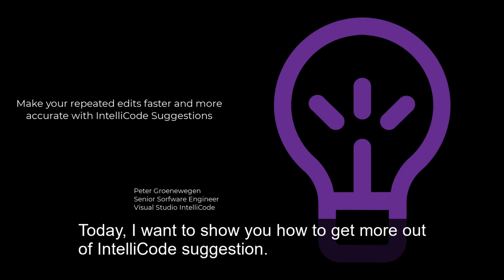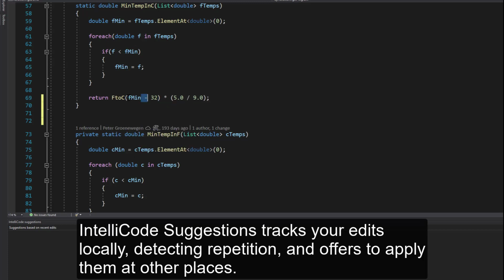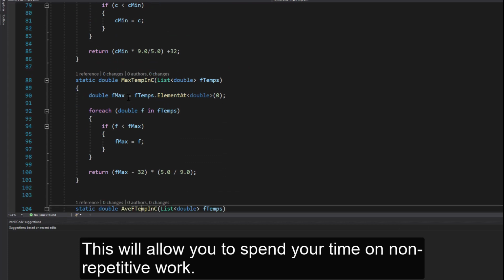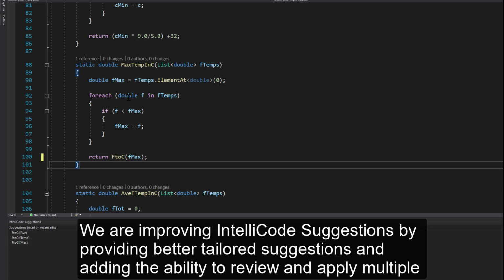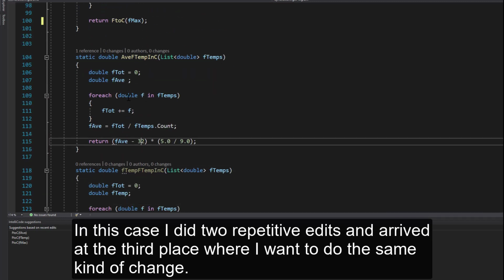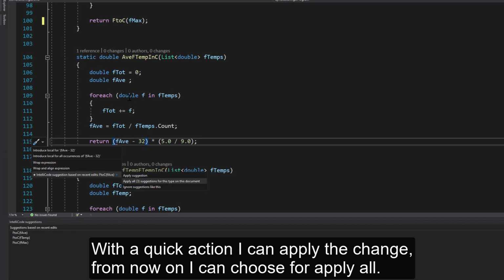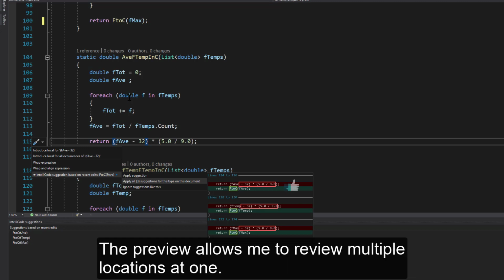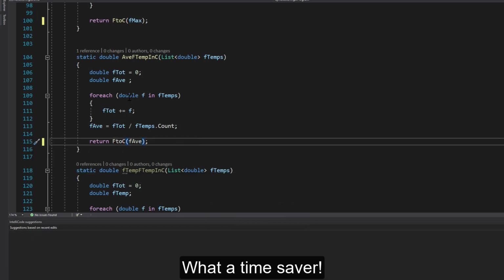Make your repeated edits faster and more accurate with IntelliCode suggestions